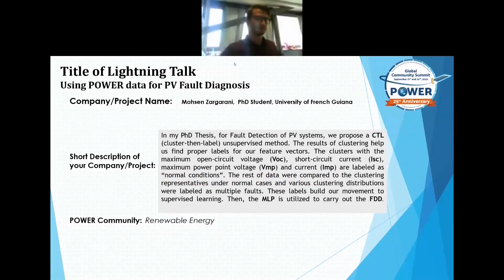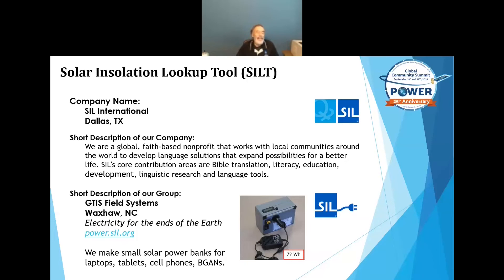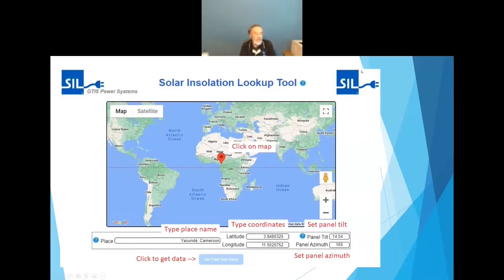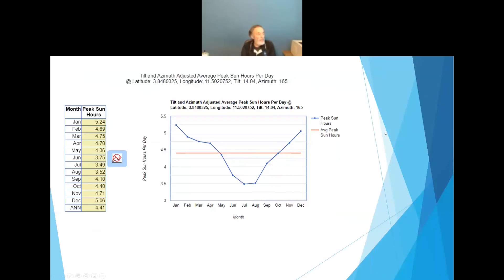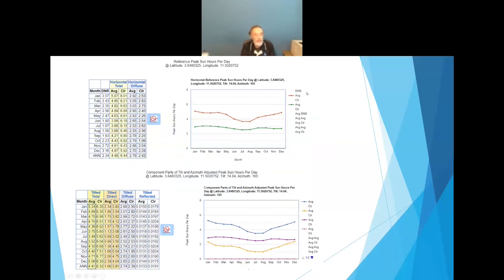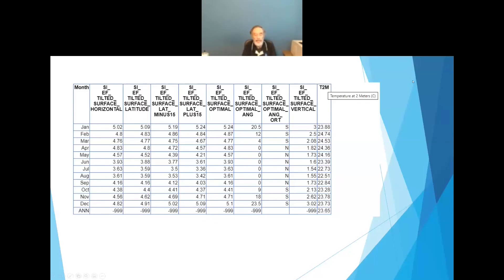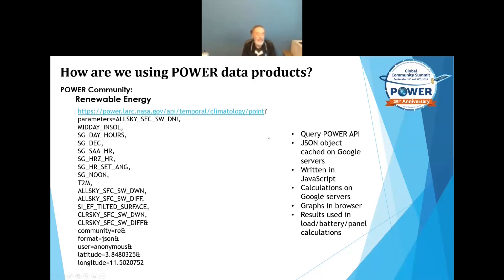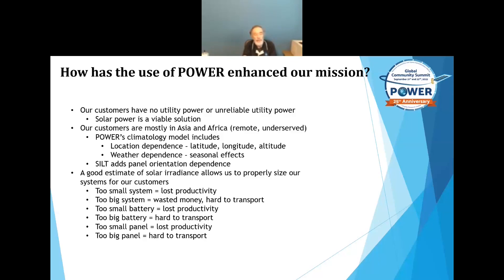2022 POWER GloCo Day 1: User Lightning Talks, Session 1, Davis Conley